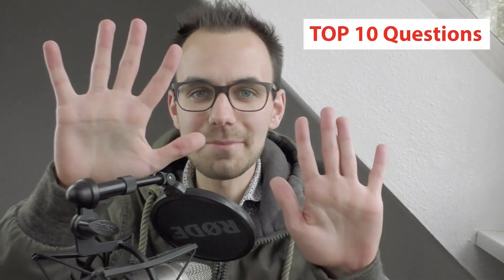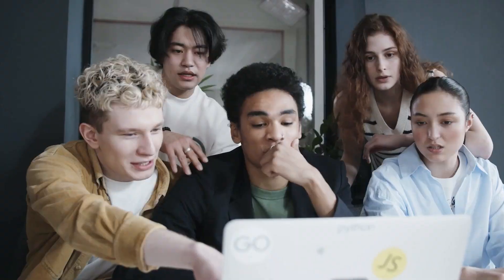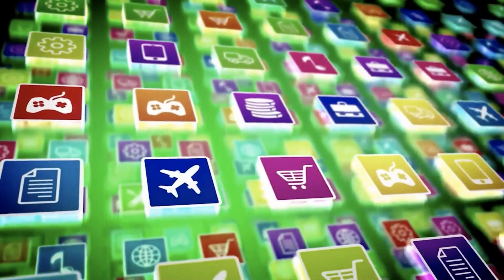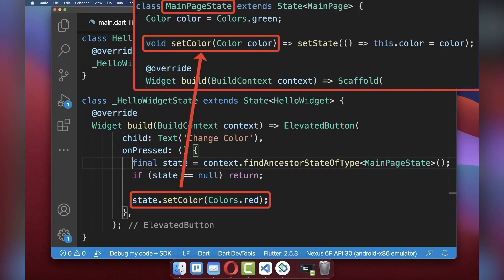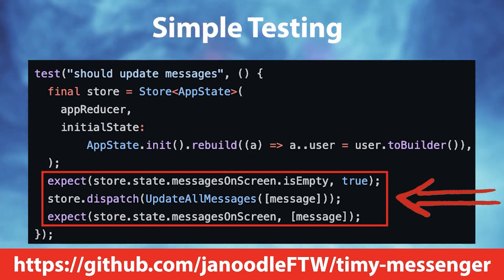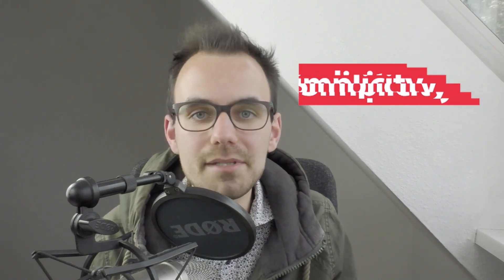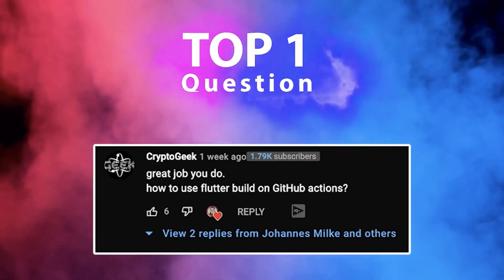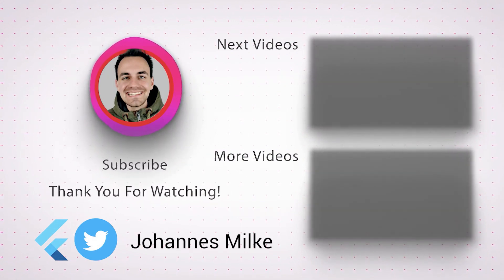TOP 10 Flutter Questions Answered By Johannes [2021]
I answer the TOP 10 Flutter Questions asked by the Flutter community.

TIMELINE
0:00 Introduction Answer TOP Flutter Questions
0:04 TOP 10
1:38 TOP 9
2:09 TOP 8
2:38 TOP 7
3:20 TOP 6
3:56 TOP 5
5:03 TOP 4
5:55 TOP 3
6:49 TOP 2
8:26 TOP 1